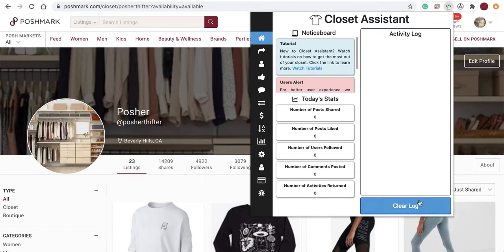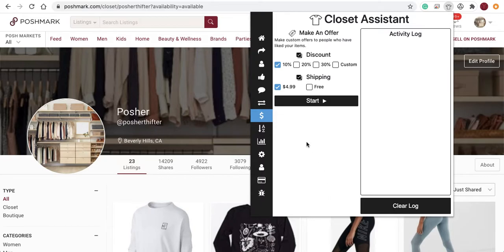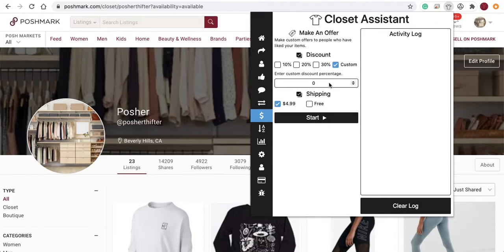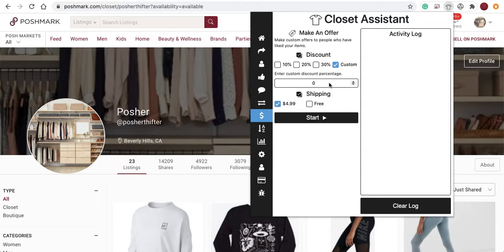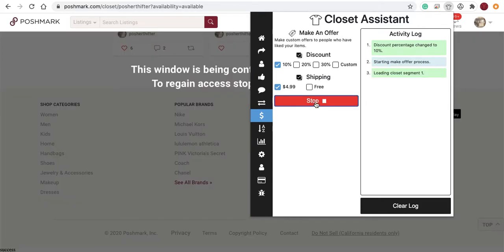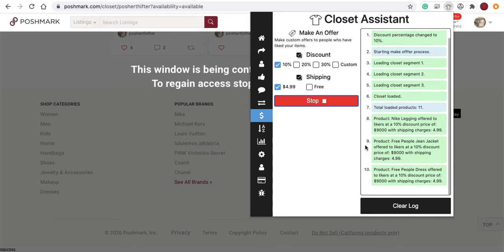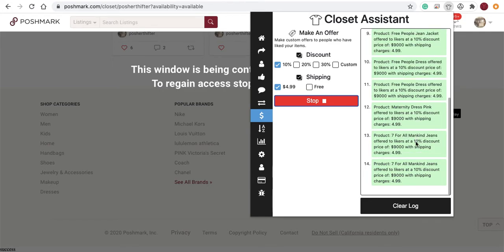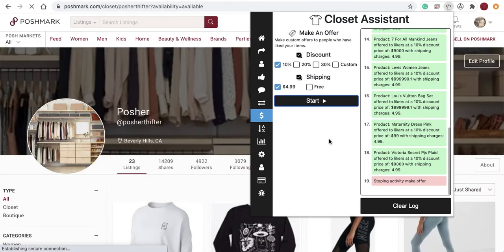Make an Offer | Closet Assistant | Part 9